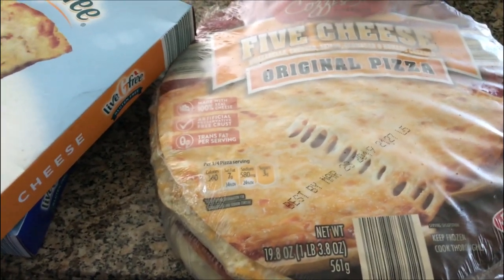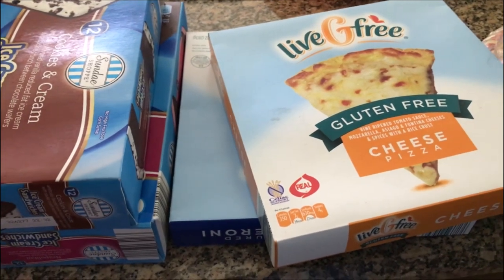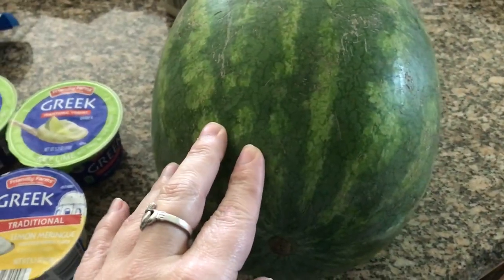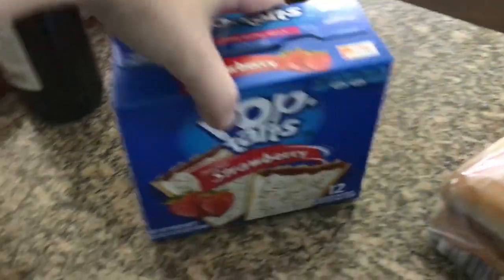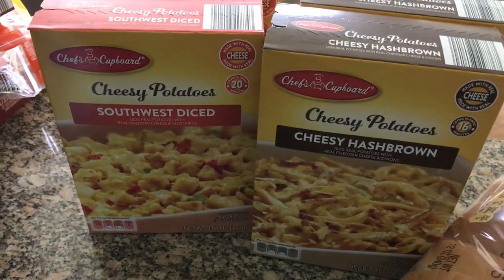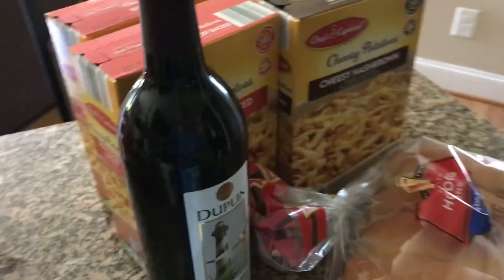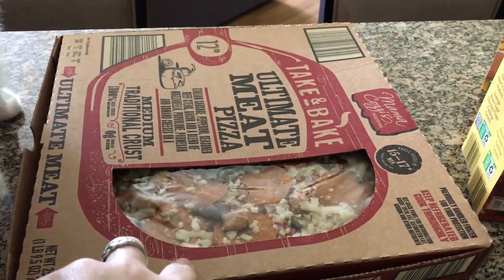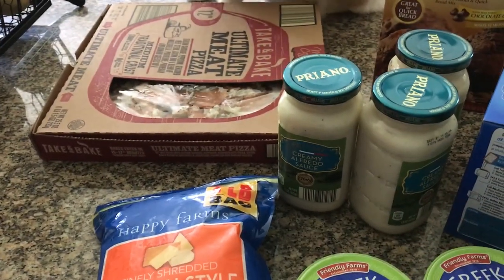Aldi Haul -- Fill In and Pantry Items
We were out and about so we stopped in at Aldi to fill some blanks in the pantry and to pick up a few items.